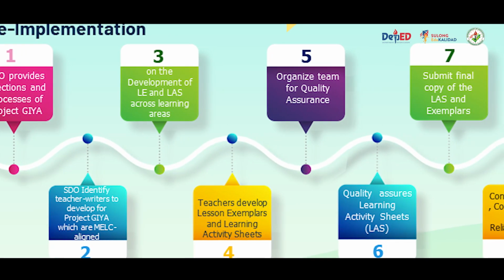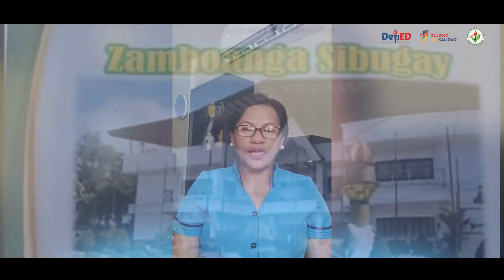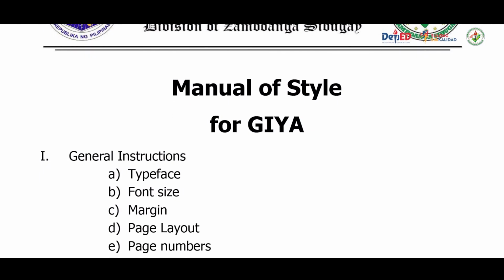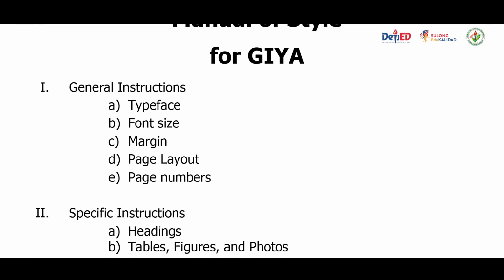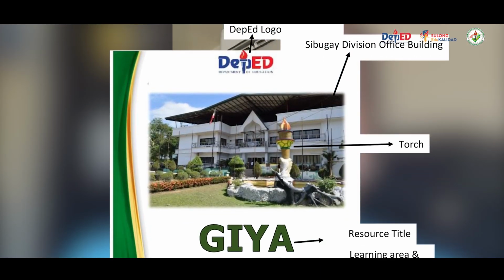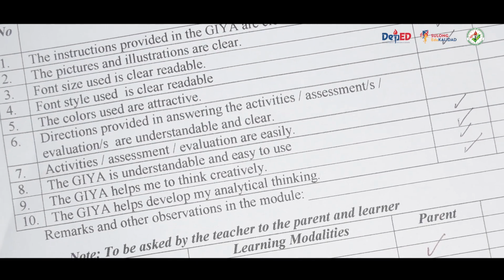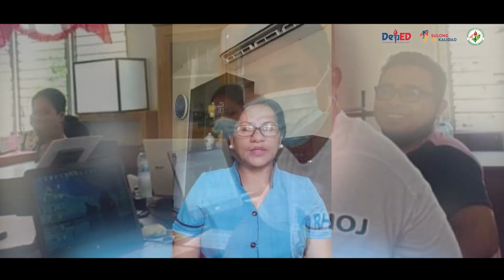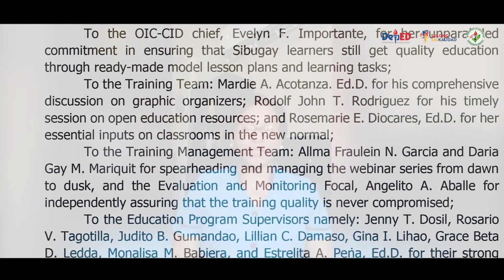Division of Zamboanga Sibugay Initiatives: GIYA and the Simultaneous Conduct of Schools Dry Run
Division of Zamboanga Sibugay Initiatives: GIYA, a Contextualized MELC-Based Learning Activity Sheets and the Simultaneous Conduct of Schools Dry Run